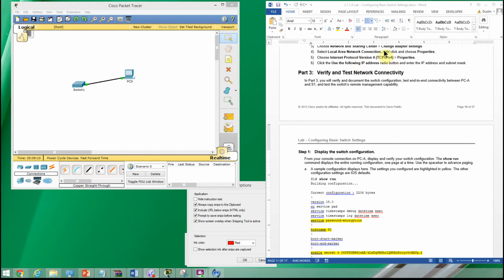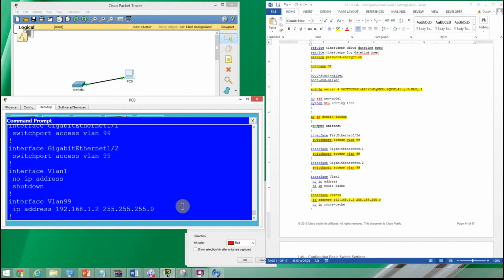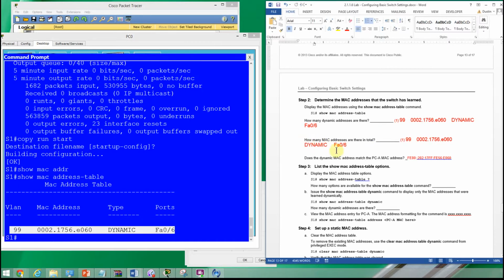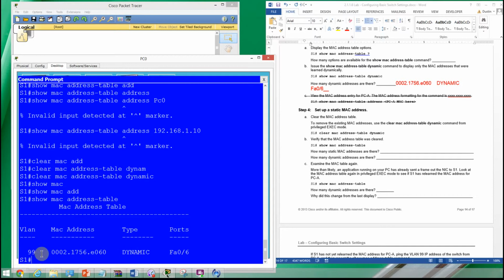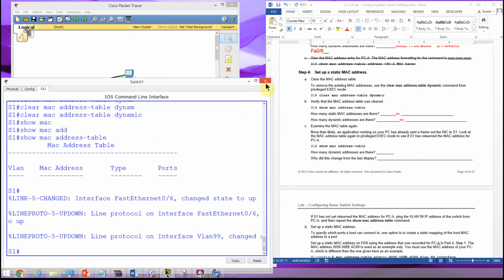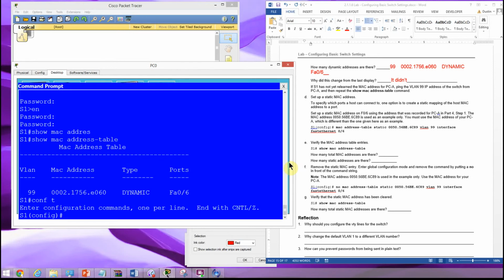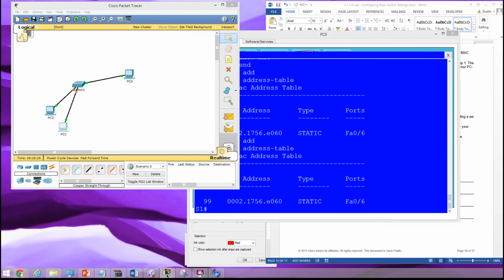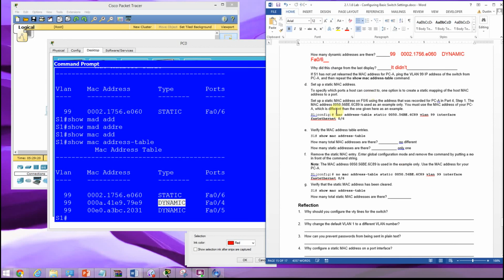Lab2116ConfBasicSwitchPart3Verify&TestNetworkConec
Lab2.1.1.6 lab-Configuring Basic Switch Settings Part 3 Verify & Test Network Connectivity